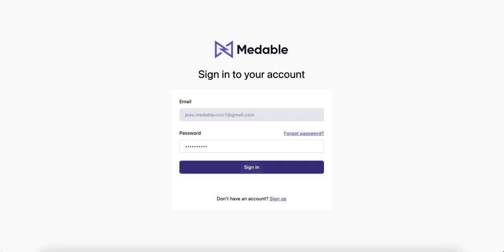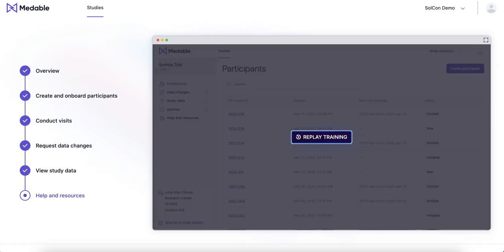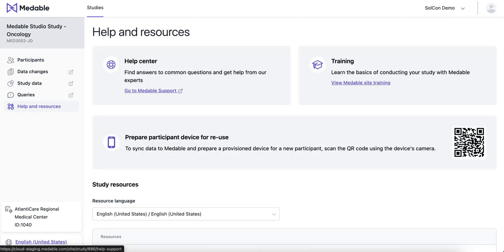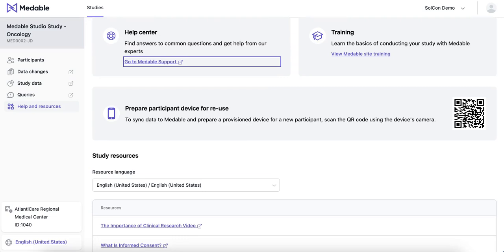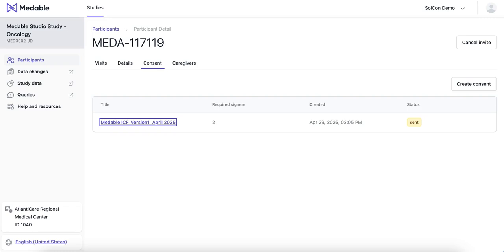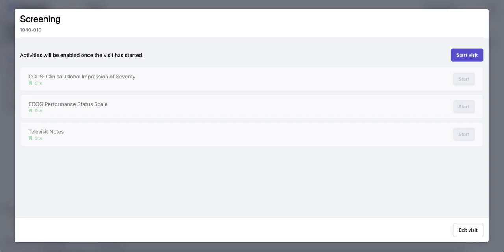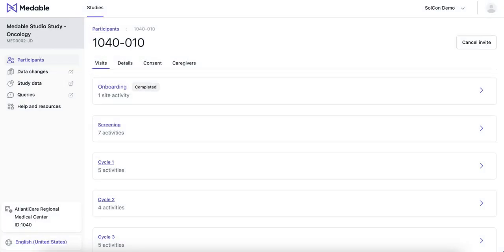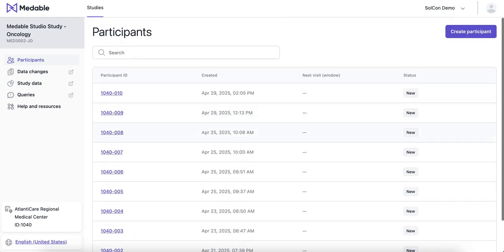Medable for Sites Demo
Medable’s site experience platform helps clinical research sites reduce tech burden and focus on what matters-- patients.

✔️ Reduce administrative workload
✔️ Streamline trial operations in one platform
✔️ Focus on patients, not systems
✔️ Simplify eConsent, eCOA, and visit tracking
✔️ Minimize technology training and onboarding

See how Medable site experience makes running clinical trials easier and more efficient for research sites worldwide.